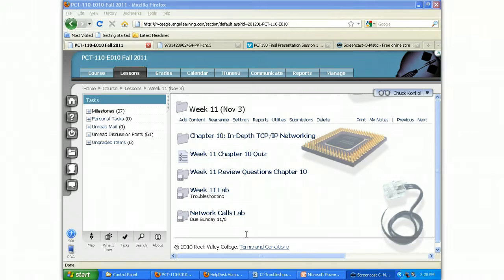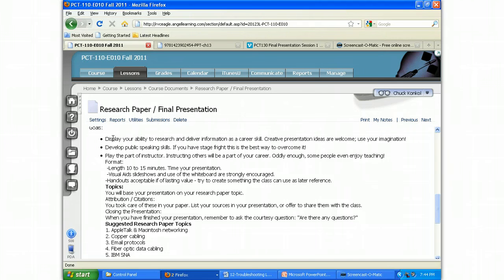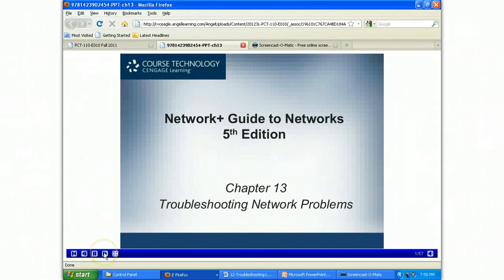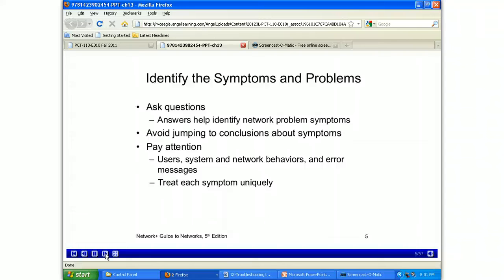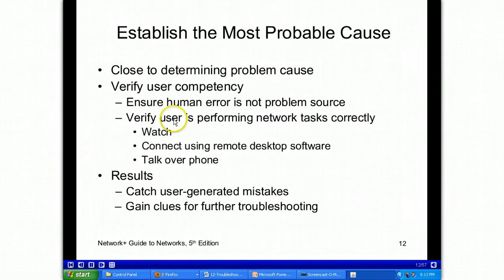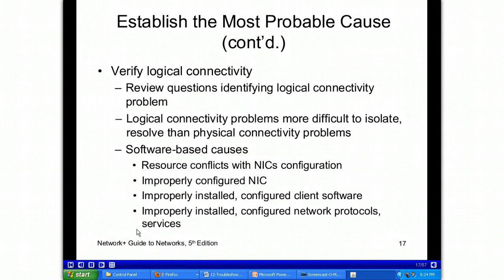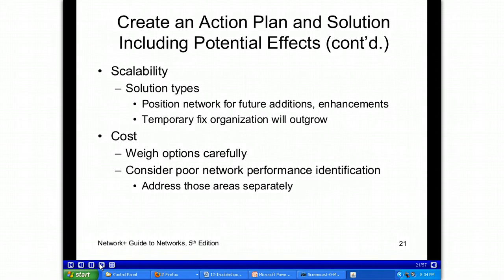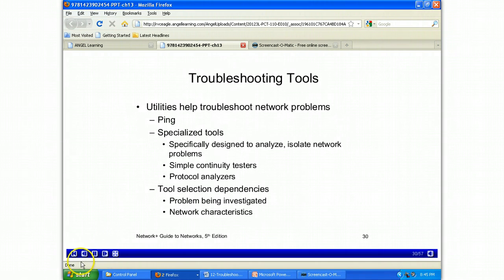pct110 Week 12